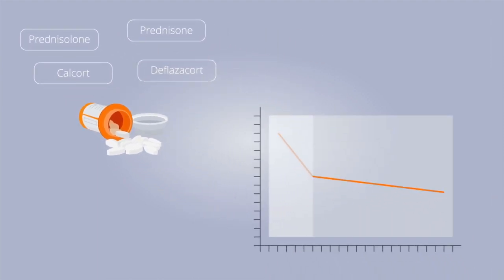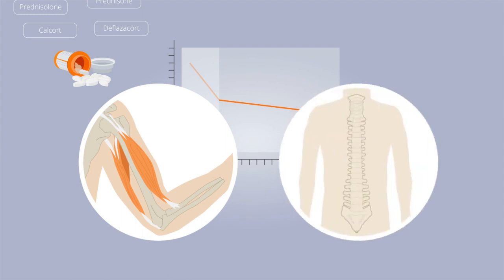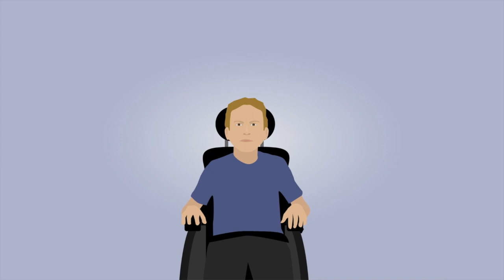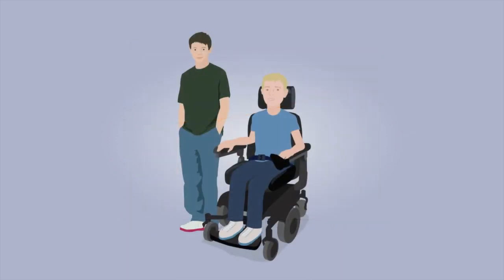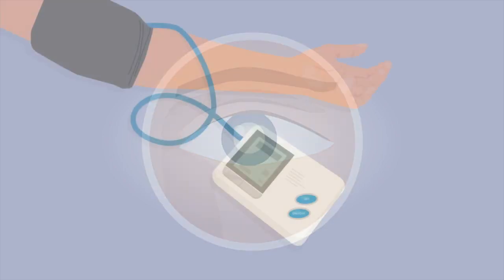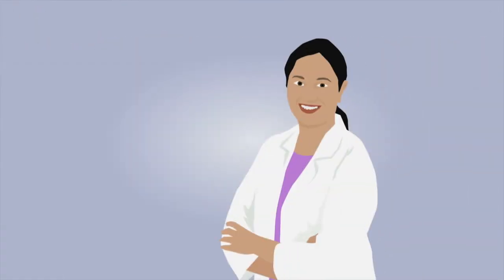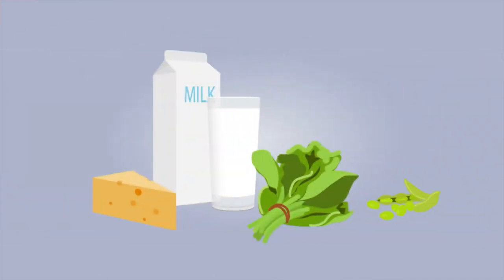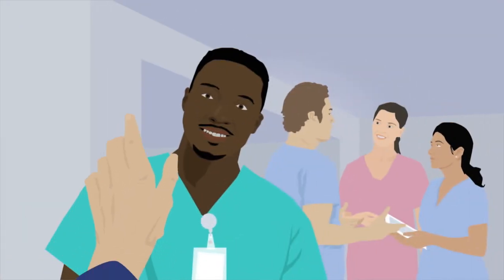Duchenne Care Video 16: Steroids 1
Steroids like prednisone, prednisolone, calcort or deflazacort are known to slow the loss of muscle strength and motor function in Duchenne. The goal of steroid use is to help continue walking longer, preserve upper limb strength and breathing, and to help keep the spine straight. Steroid use should be started early, but not before the age of 2.

The information in this video is suitable for patients who are in the following phase of the condition – Ambulatory